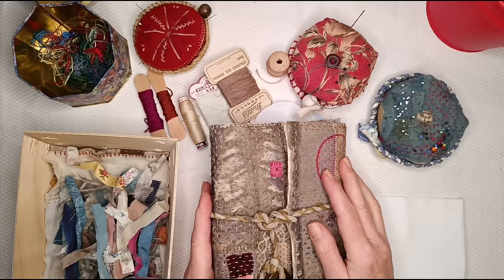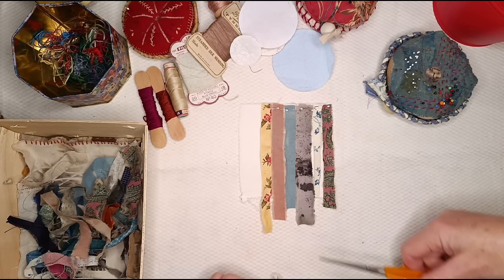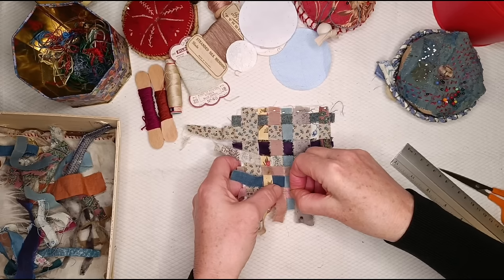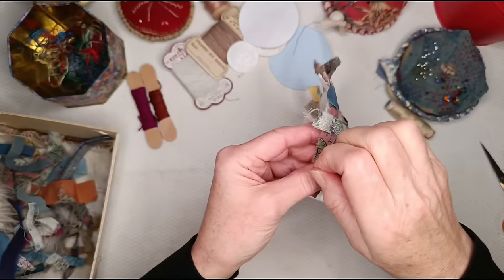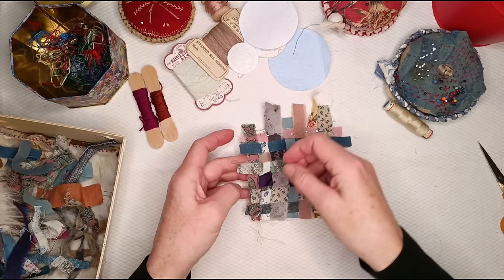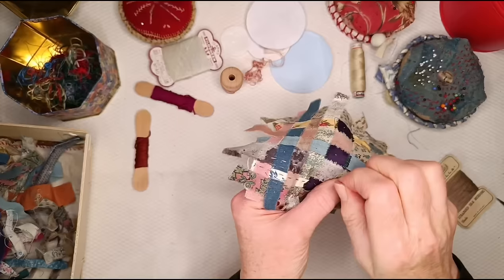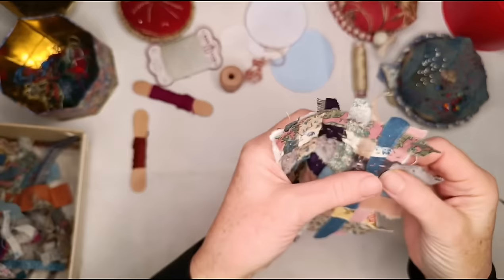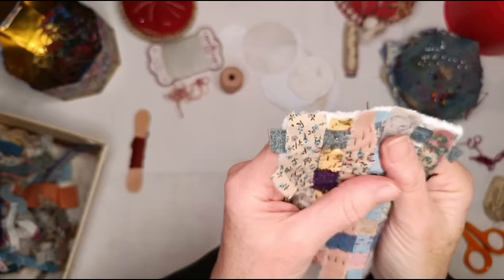Weekly Slowstitch 2024 - Week One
Happy New Year and welcome to the first video in a series of slowstitch pieces I will be sharing through the year. This week, it is weaving with cloth.

If you have a YouTube channel, and post about your pieces from this project, please tag me and use the hashtag slowstitchwithk3n so we can all see 😁

 I hope some of you will stitch along with me. ♥️